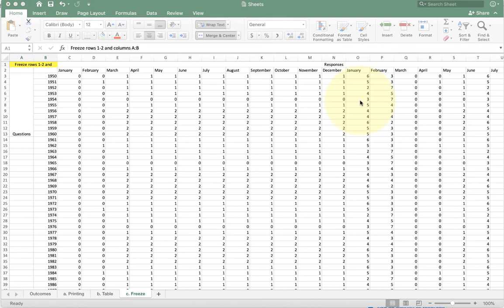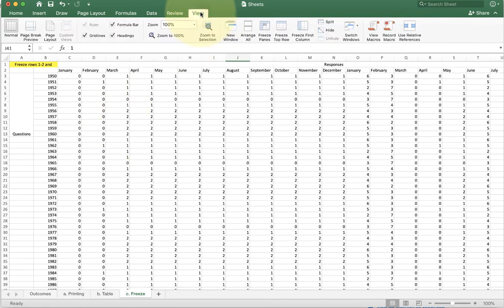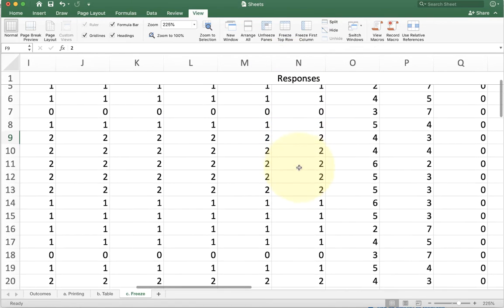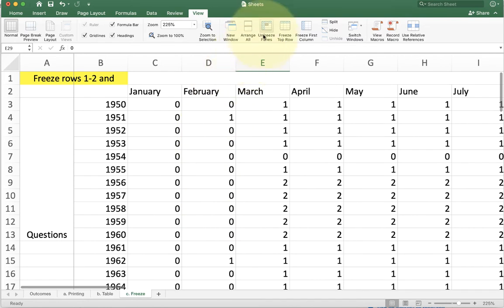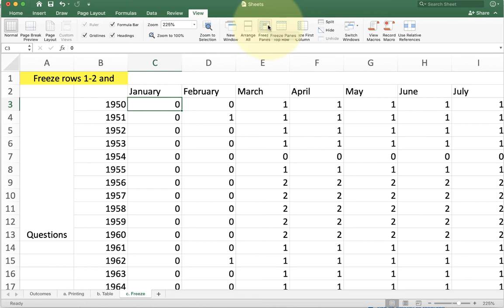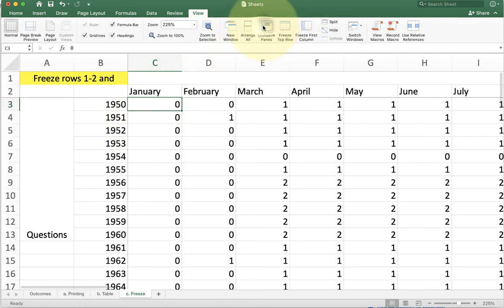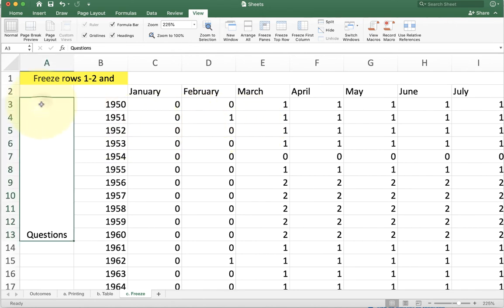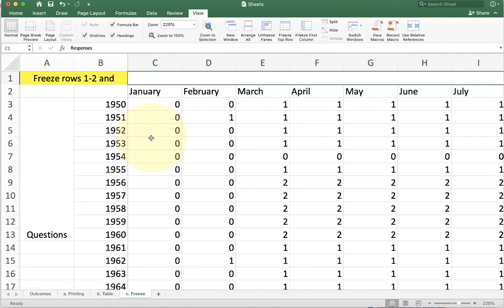Sheets 3 - Freeze